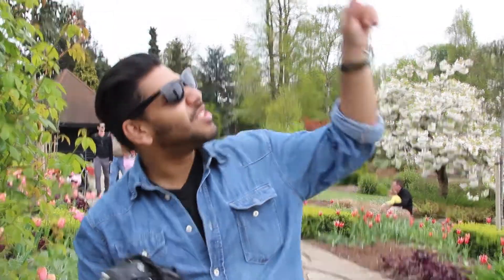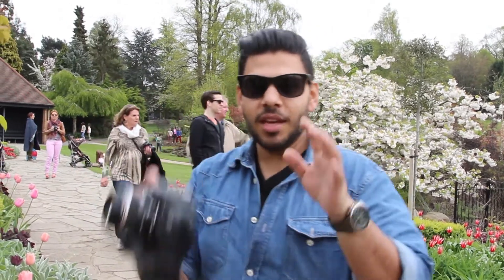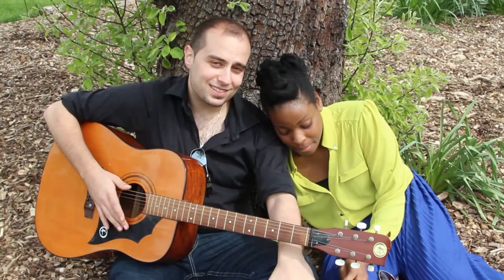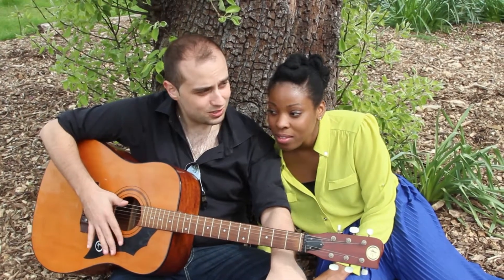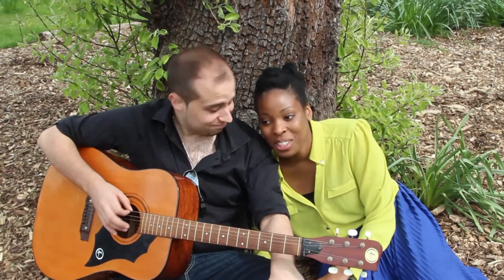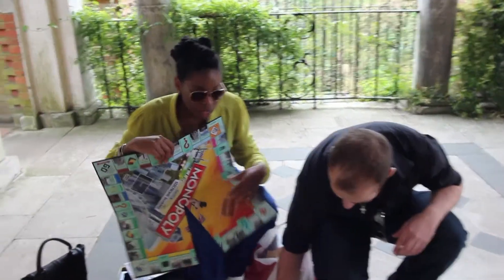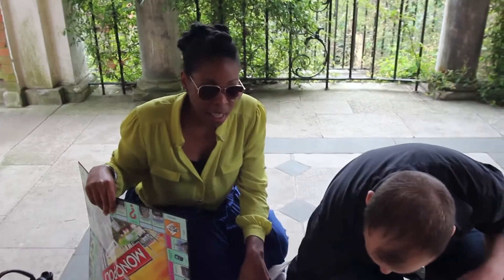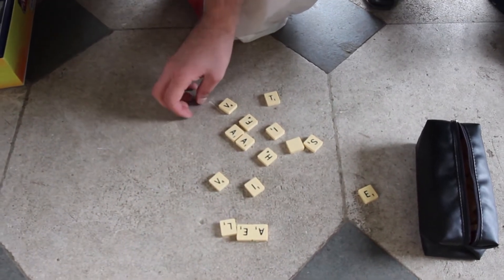Behind the scenes of Cara and Michael's pre wedding shoot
T & A Photography have had the pleasure to do a pre wedding shoot with Michael and Cara in London. Here is a behind the scenes video of what went down and make sure you check out